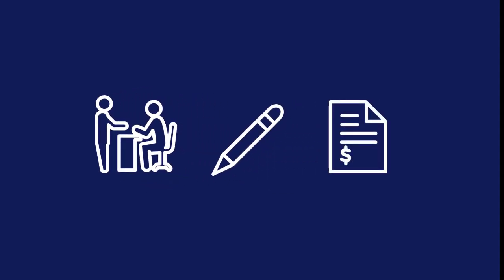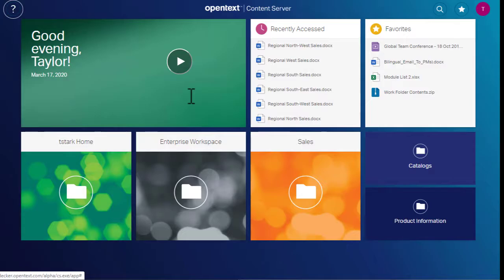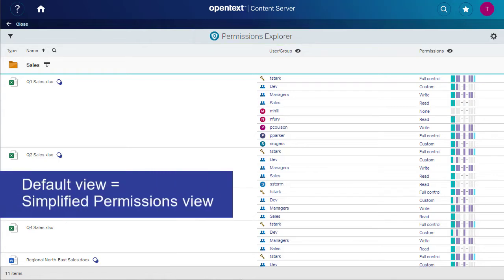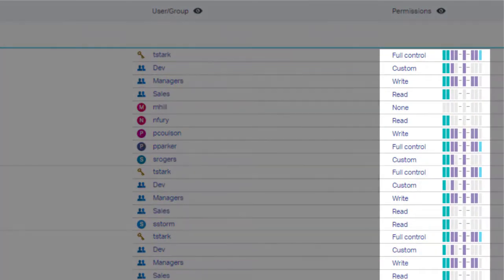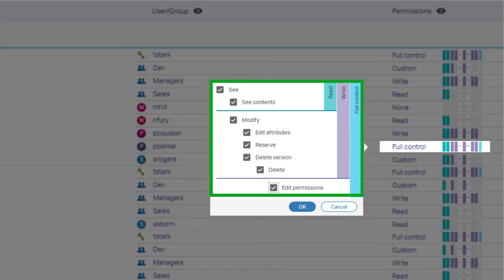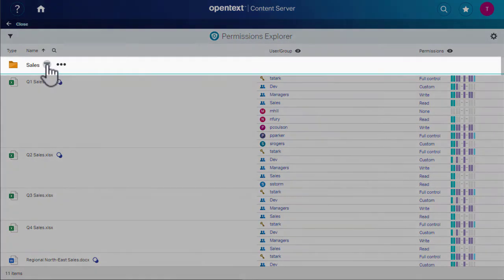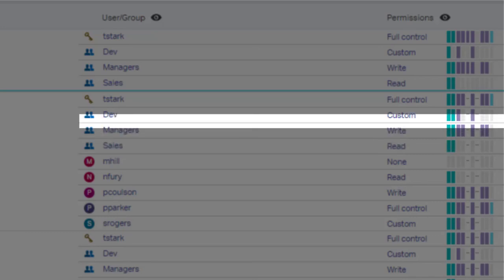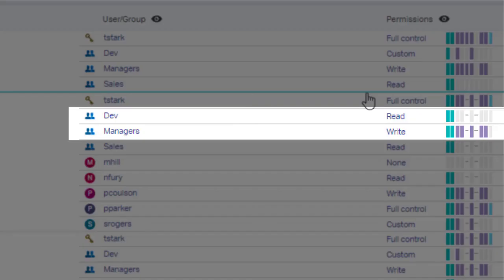How to Compare and Change Permissions Using Permission Explorer-Simplified Permissions View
See how the Permission Explorer lets you visually compare permissions for items in the same container. Learn how to use the Simplified Permissions View of the Permissions Explorer to compare and change permissions for items within a container in Content Server.

This video was created using the default UI of Content Server 20. What you see in this video might not reflect what you see in your version or customized interface.